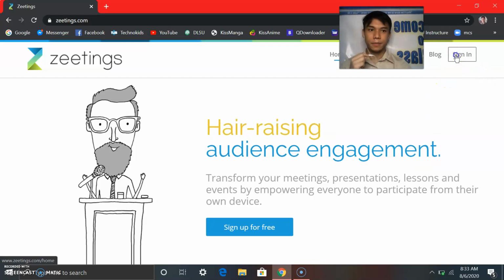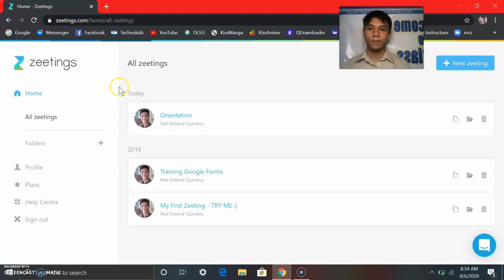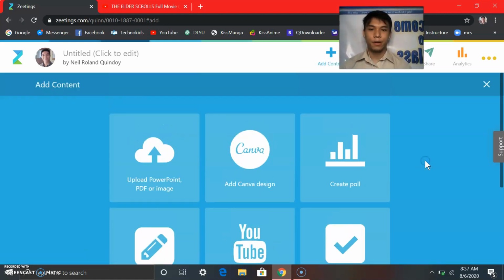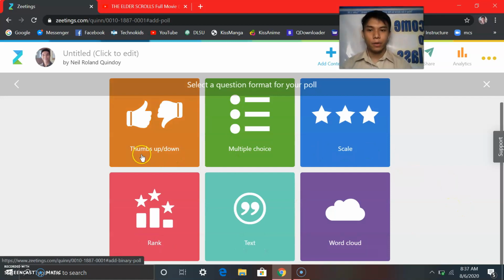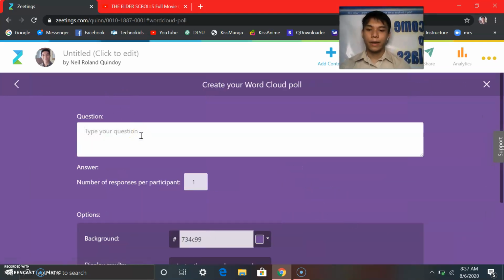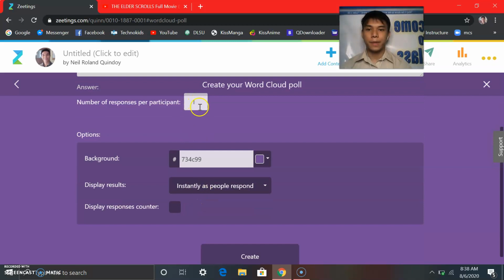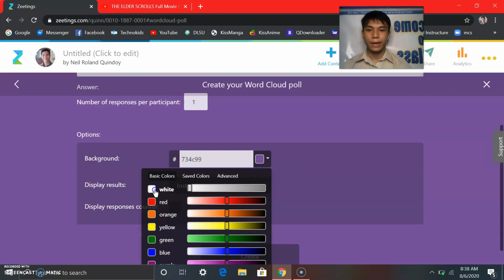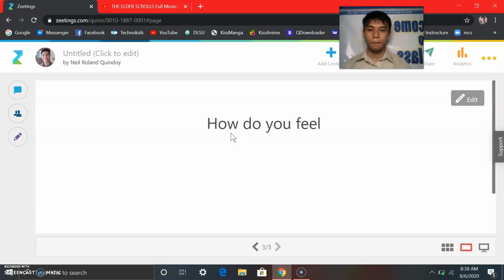Zeetings Simple tutorial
I decided to make a video tutorial about using zeetings for my co-workers and classmates

Shoutout kay

Gen C Artiaga